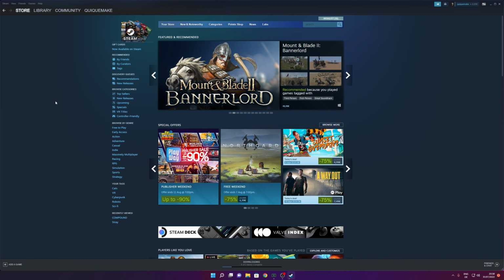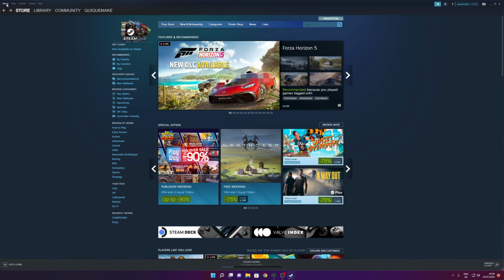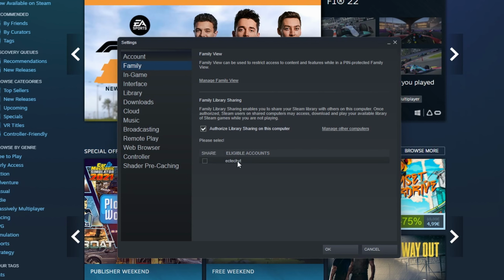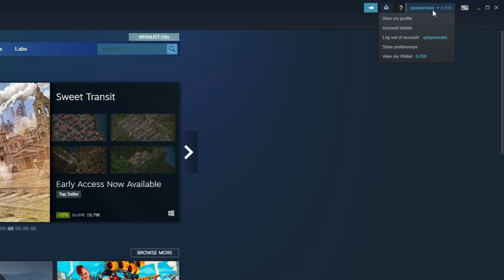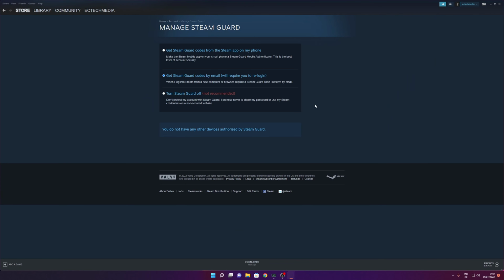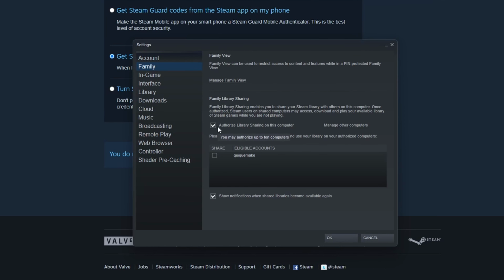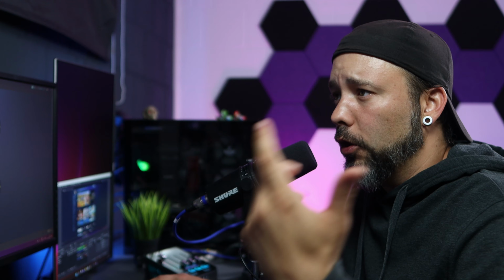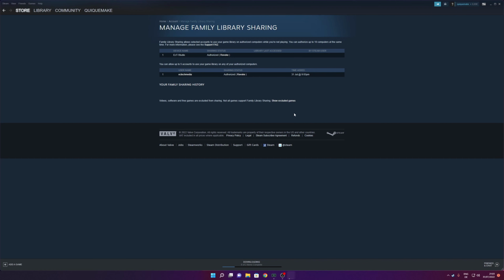How to Share Your Steam Library (Legally)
How to share your steam game library to others, on this video I show you how to activate family mode on steam to share your games on the same pc or in different computers.